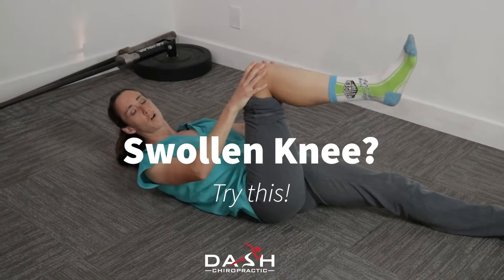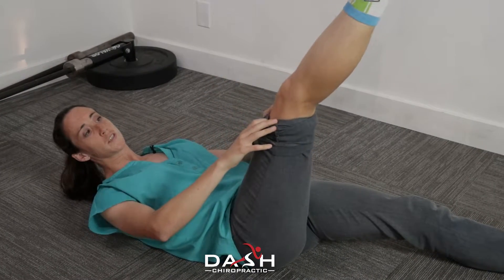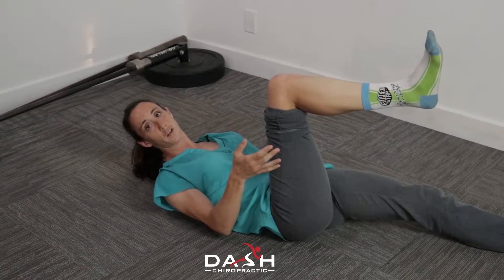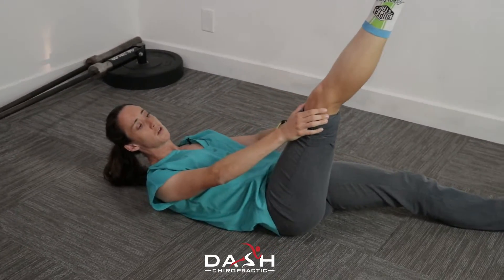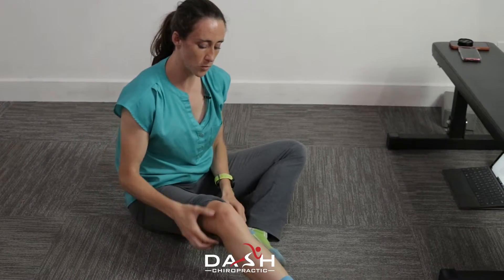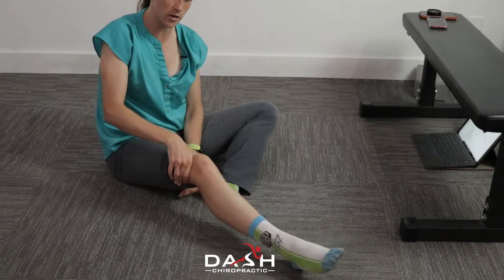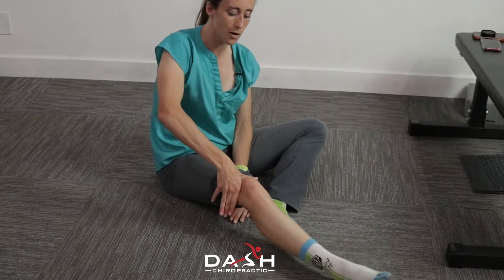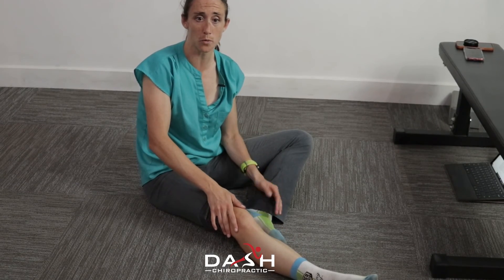Swollen Knee that's Hard to Straighten?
Knee Pain with Squats? Try the Tripod Foot Cue.

Do you have a swollen knee? Is it hard to straighten out? This quick movement might be helpful. This video is NOT MEANT TO DIAGNOSE OR TREAT, JUST TO EDUCATE.

Dr. Sara Van Dyke is an Orange County Chiropractor, who has been serving as a Costa Mesa Chiropractor since 2020. She focuses on sports chiropractic in the Orange County and Long Beach regions.